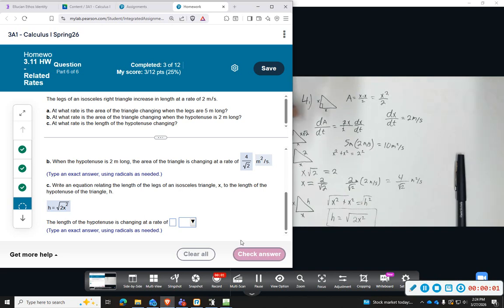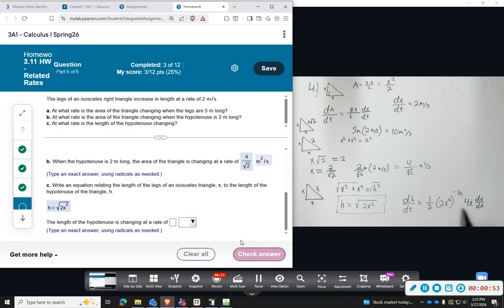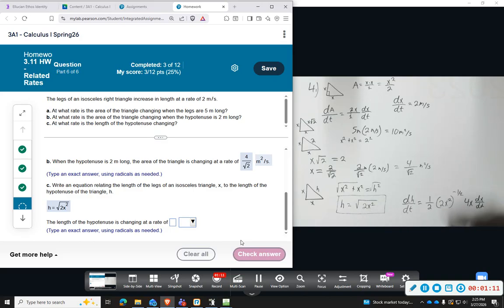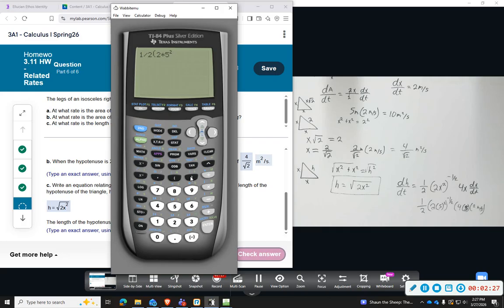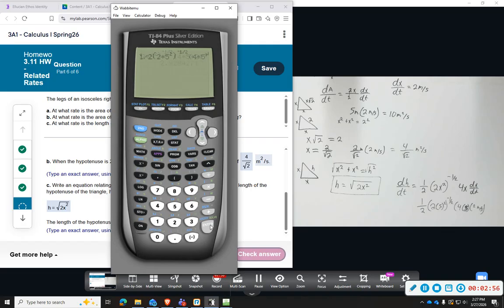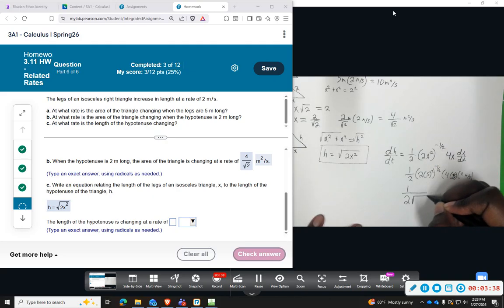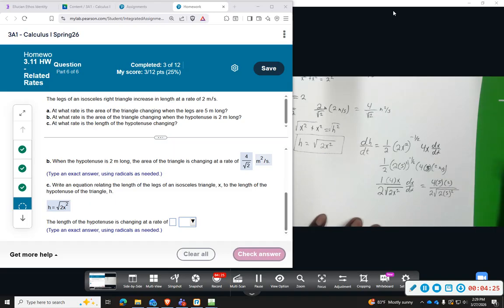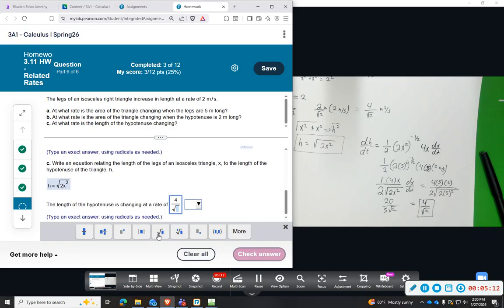LIT Cal 1 3 11 Related Rates 4b